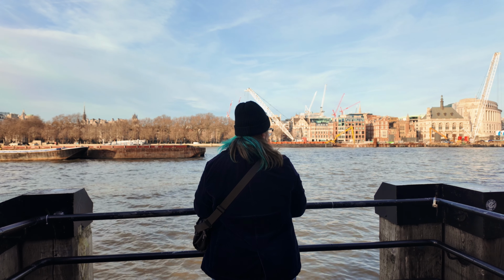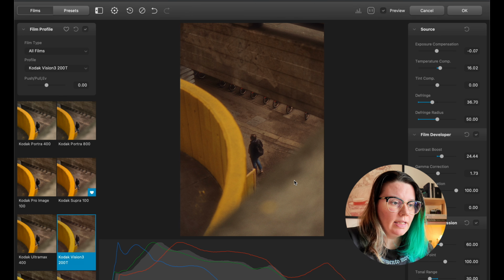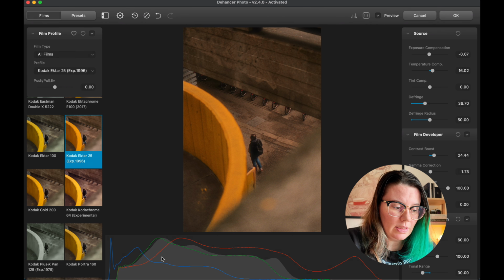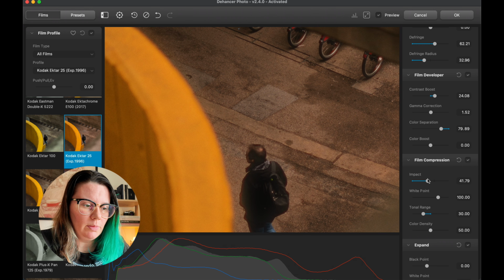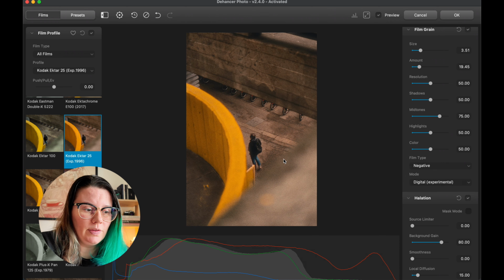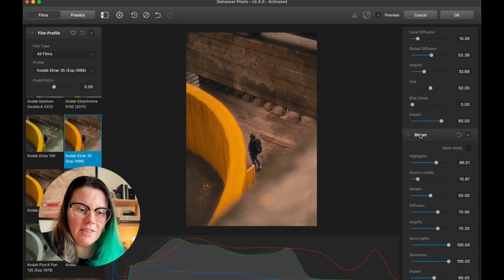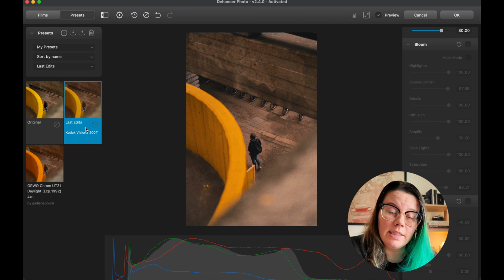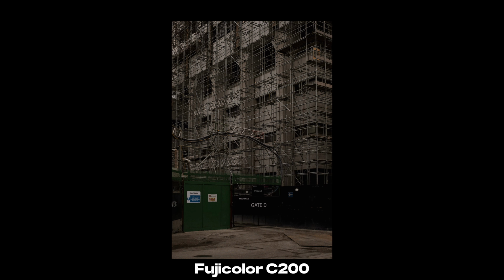Use this plugin to achieve the FILM LOOK in your digital picture: 35mm Aesthetic Using Dehancer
In this video, I'll show you how to use Dehancer for Lightroom to transform your digital photos into that classic 35mm film look.

We'll dive into the process together, exploring how this amazing plugin can give your digital images that vintage charm and warmth of traditional film photography.

Join me as I walk you through the steps, making it easy for you to achieve that timeless analog aesthetic with @Dehancer  Get ready to take your photography to a whole new level!

Chapters:
Intro 00:03
Preview 01:12
How to Open Dehancer in LR 01:43
Dehancer Plugin Interface 02:09
Bloom Effect 09:35
Promo Code 10:19
Edited Pictures 09:54

Love the film look? Try Dehancer! 📸

Do you like the music that you are hearing in the video? 🎧
I source my audio from Artlist and now you can do the same too!

Fancy a Free Roll of Kentmere 400 35mm film?

Learn how to Retouch & Get 1 free Month on Skillshare 🗒

Best second hands camera & lens shop!

Gear that I use:
Fujifilm XT5 16-80mm
Pocket Osmo 3
Bellroy Venture Sling
Manfrotto Manhattan